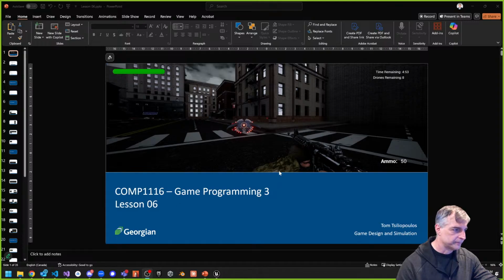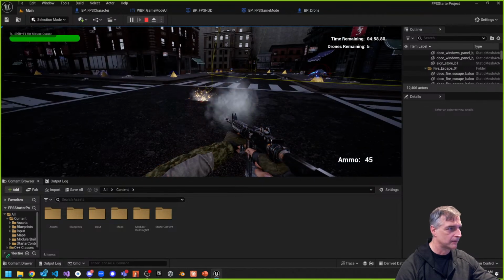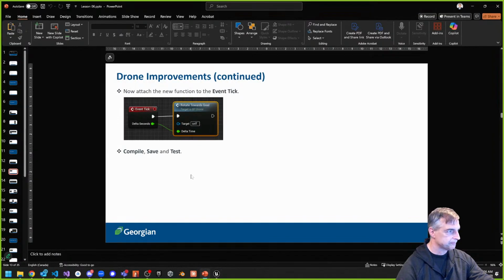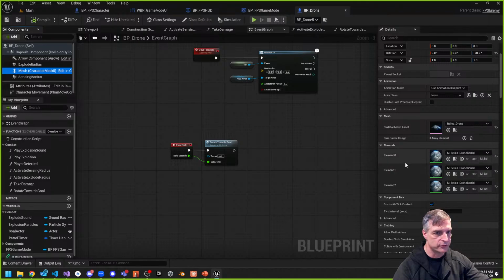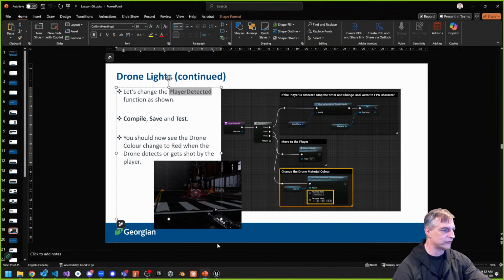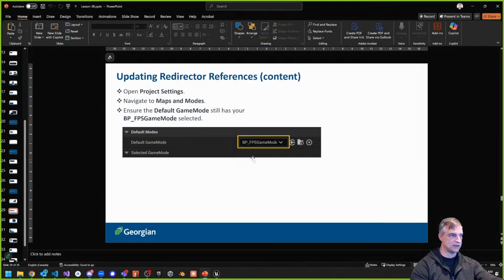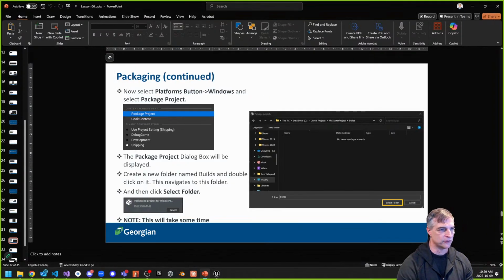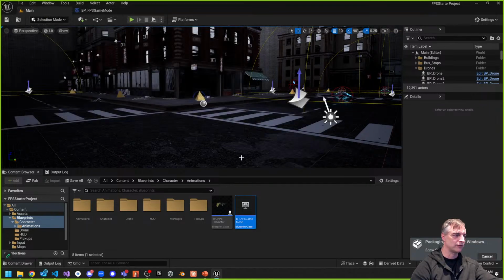COMP1116 - F2025 - Week 6 - Part 2